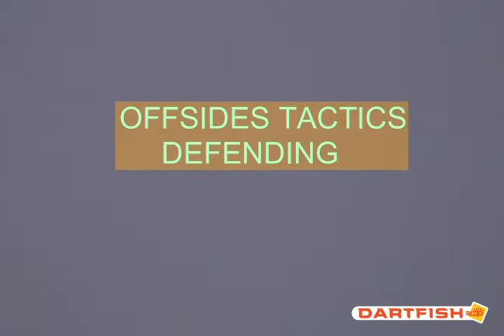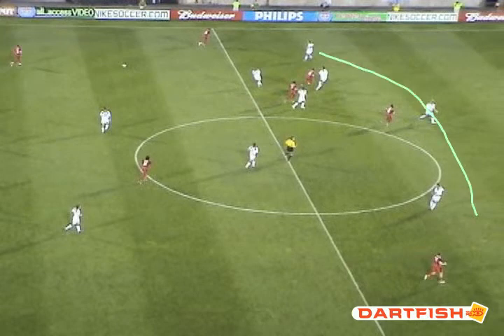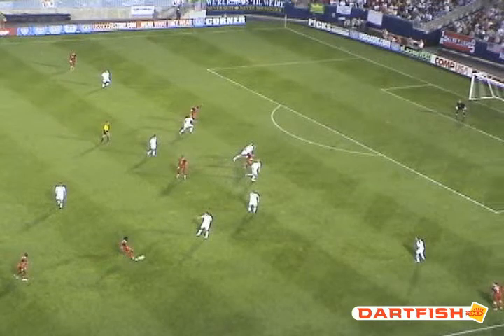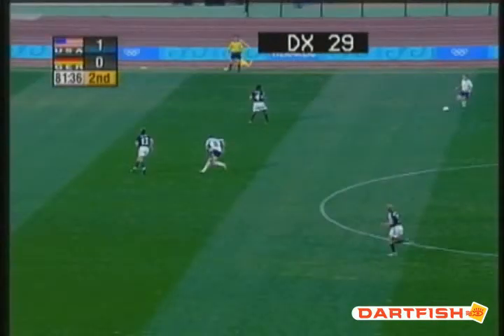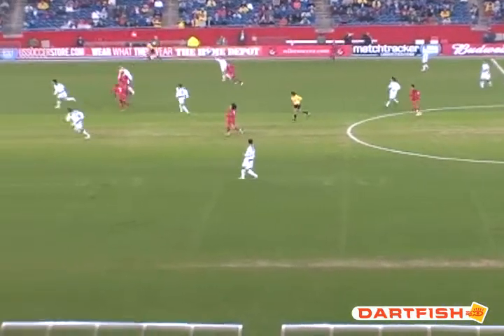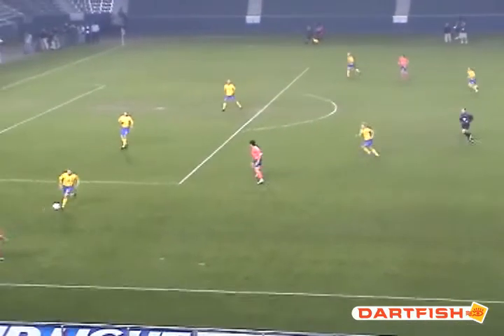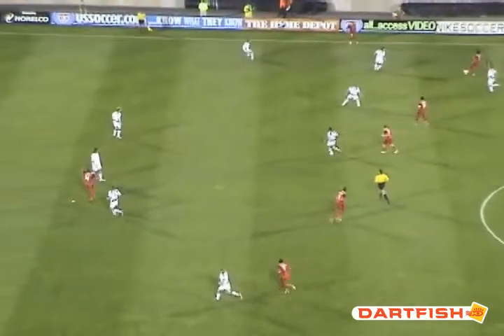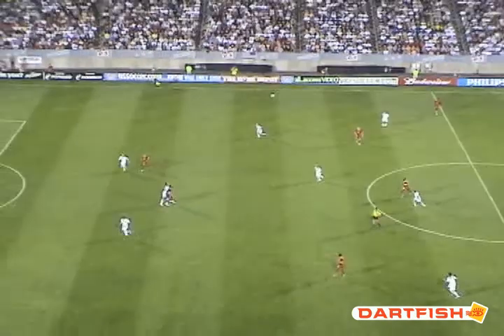Offsides tactics DEFENDING with audio1